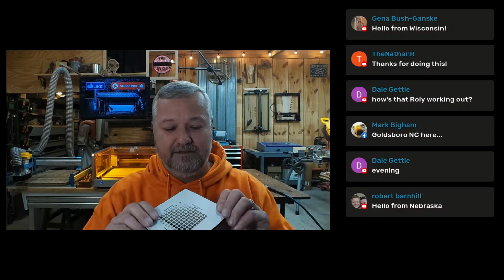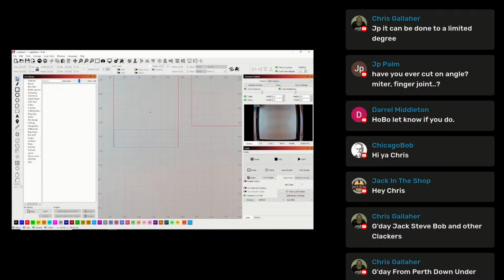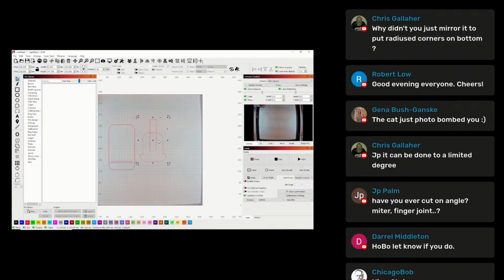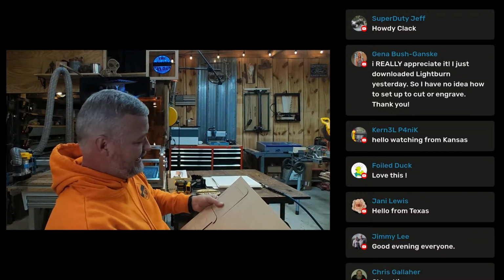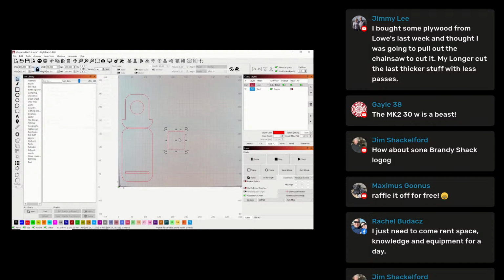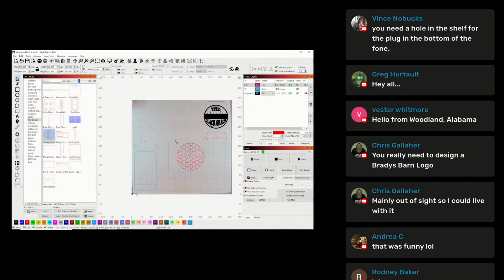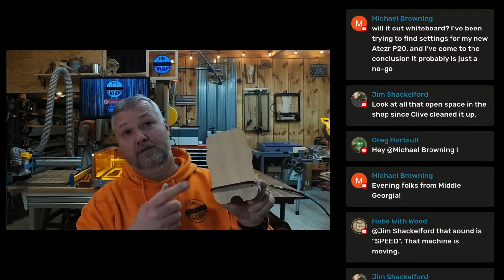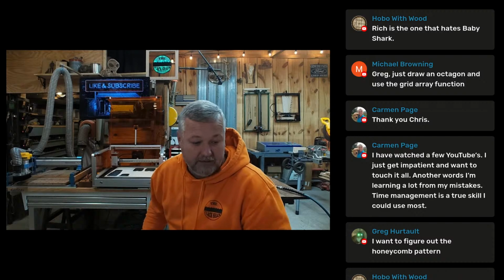Making a file FROM SCRATCH in lightburn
Working on some de3signs and thought I would share with yall. This is the entire process of creating with your laser engraver. For those that are just starting out, here are the steps.

1/4 inch Whitewood sanded-